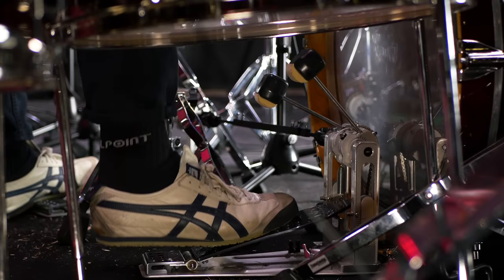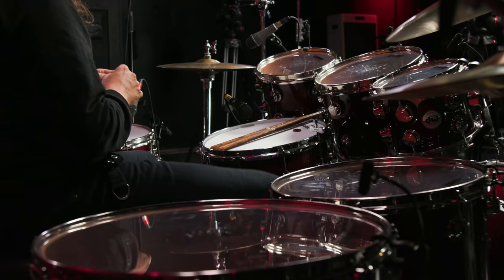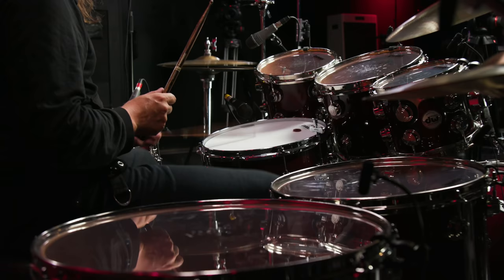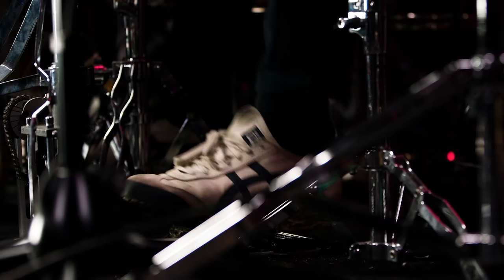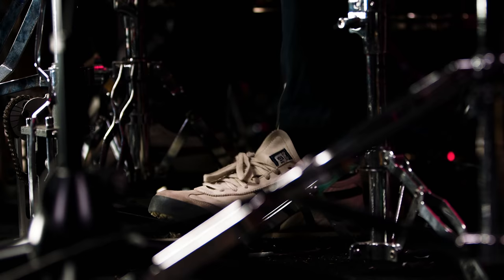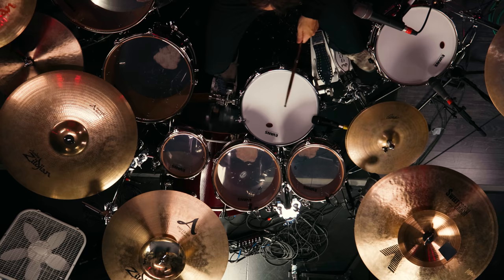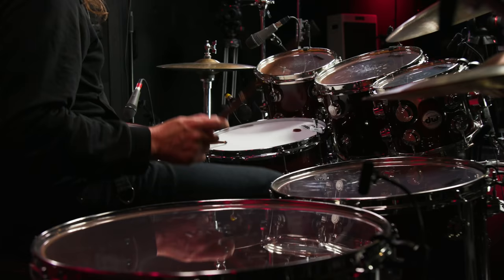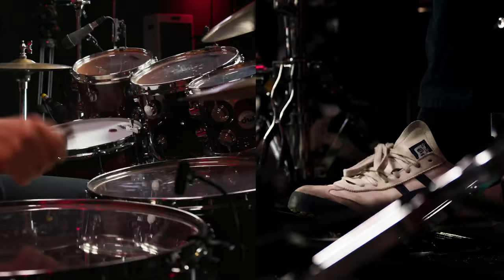Marco Minnemann Limb Independence Tips and Tricks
If you‘re wondering what video gear we use, check it out

Be sure to watch until the end as drumming phenom and multi-instrumentalist Marco Minnemann walks through several of the tricks and exercises he uses to practice limb independence, a great tool to build upon when crafting engaging, dynamic drum parts for any genre. Check it out!

After you watch, check out Sweetwater.com today for all your music instrument and pro audio needs!